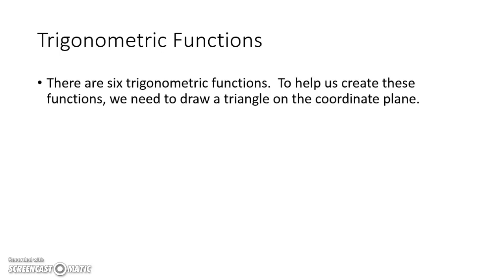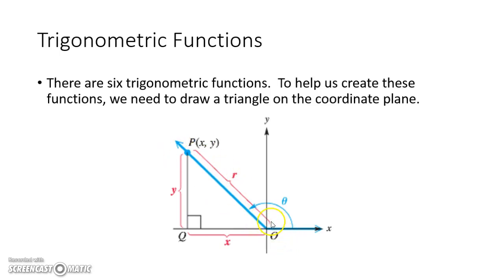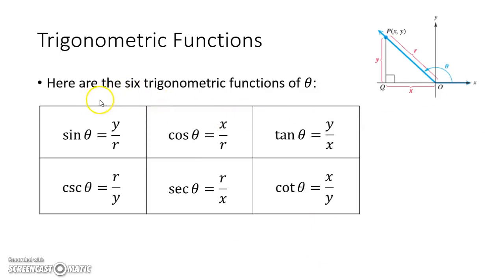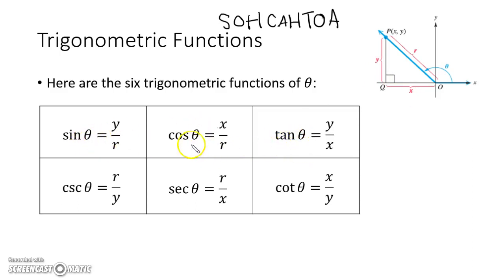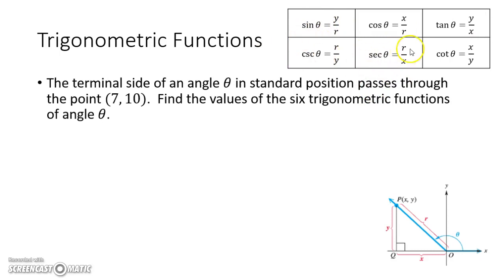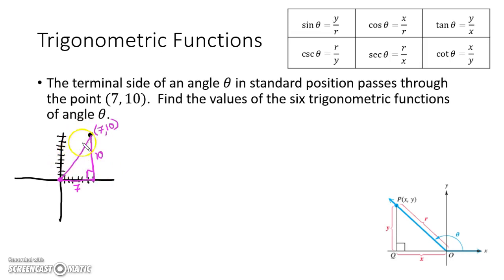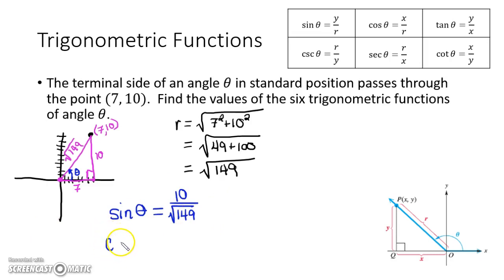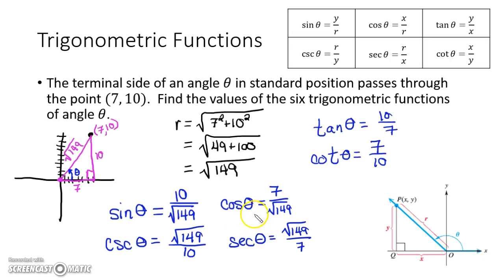Trigonometric Functions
How to find find the six trigonometric functions and use them.